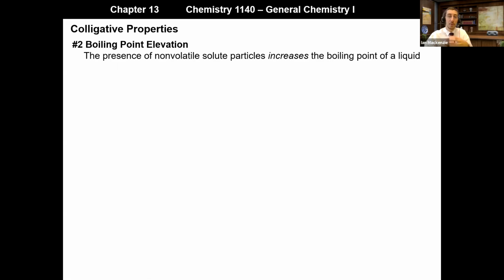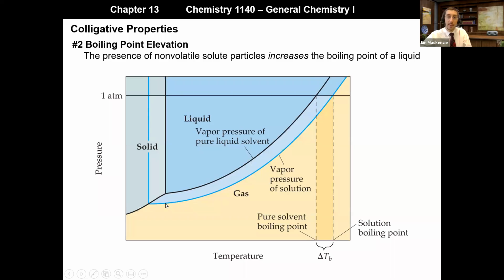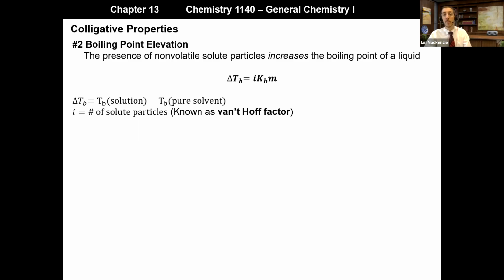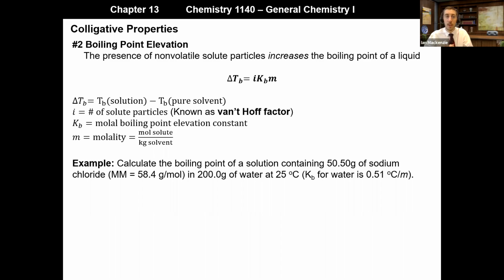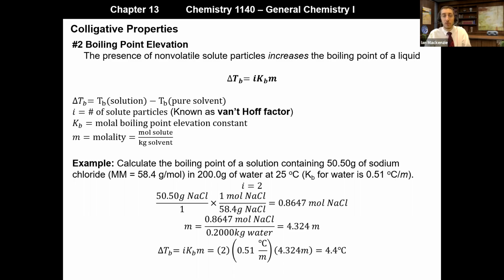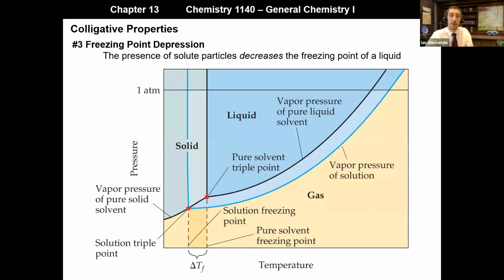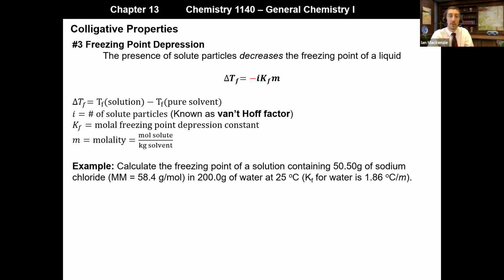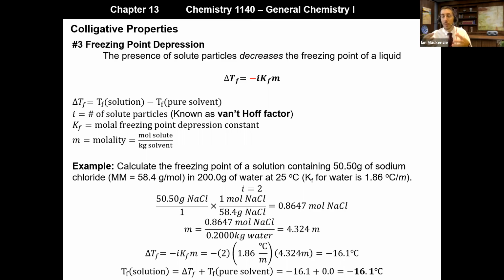CHEM 1140 Chapter 13 Colligative Properties part II